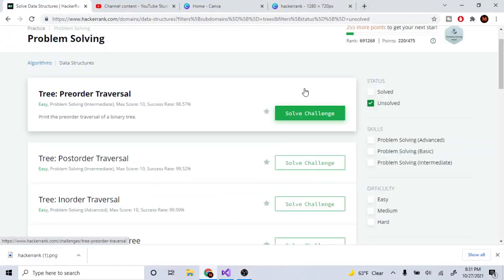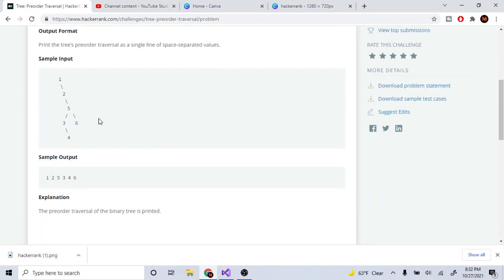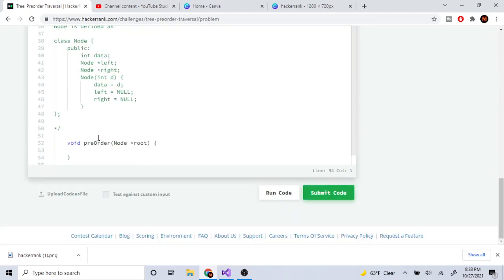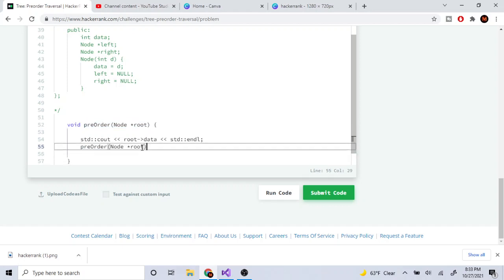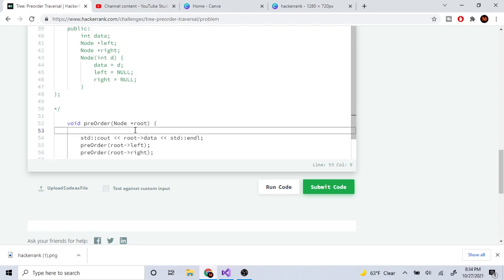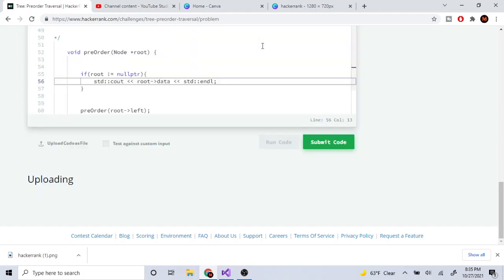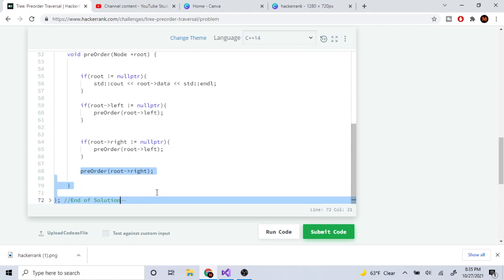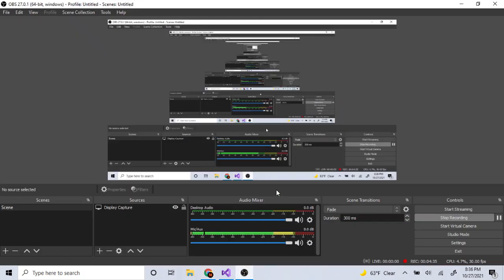Tree: Preorder Traversal | HackerRank